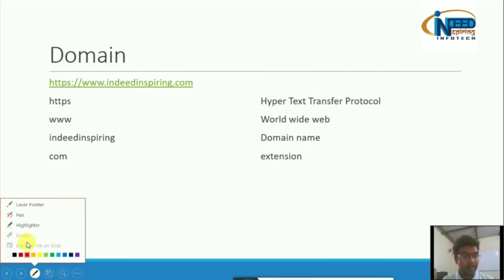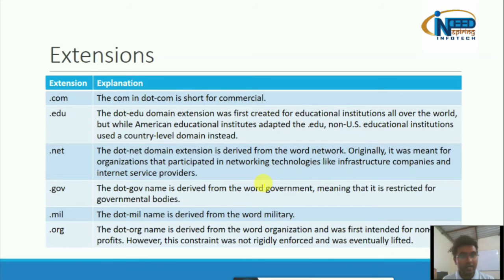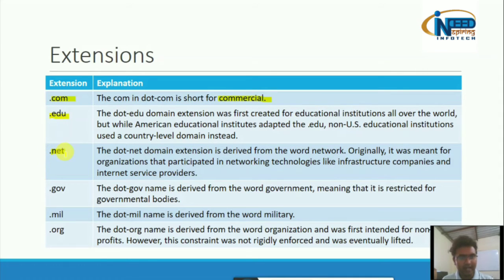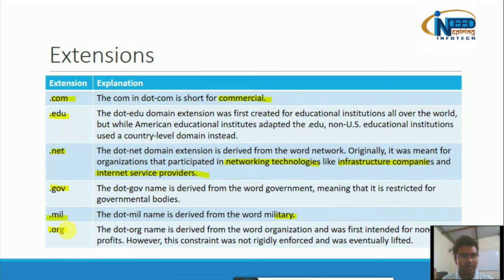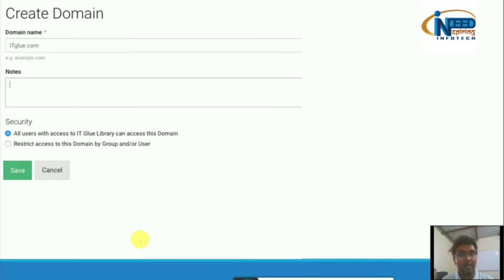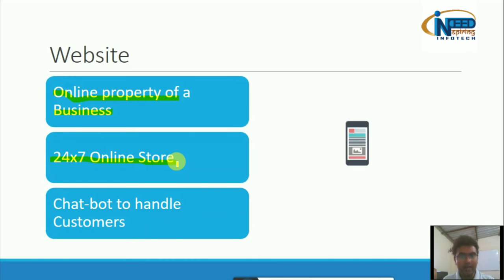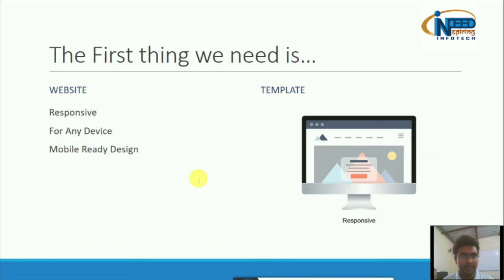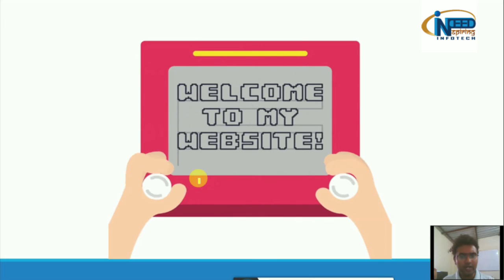WordPress Tutorial Part 0 | Domain, Hosting and Website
This is a WordPress Tutorial for beginners.
This is 'WordPress Tutorial Part 0' and it covers the following:
1. What is Domain Name?
2. What is Web-hosting?
3. What is a Website?

Domain name is the website name you type on the search bar like In this video you will understand the difference between domain and hosting a website.